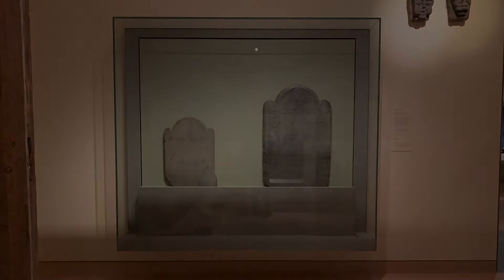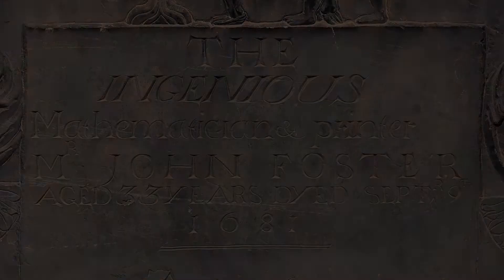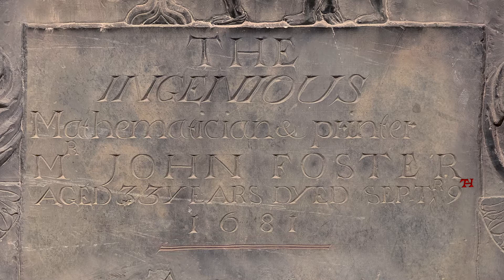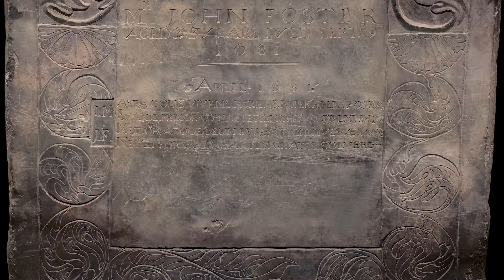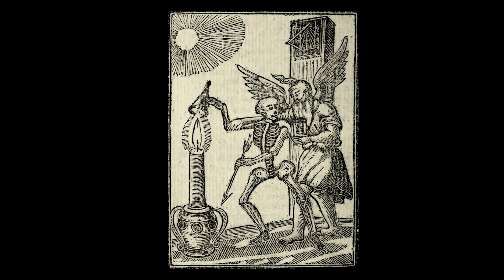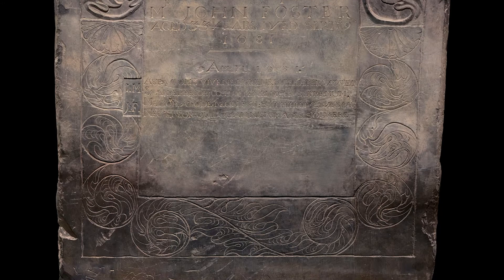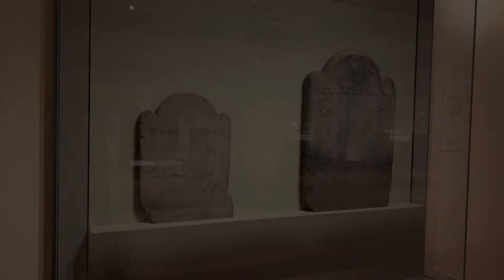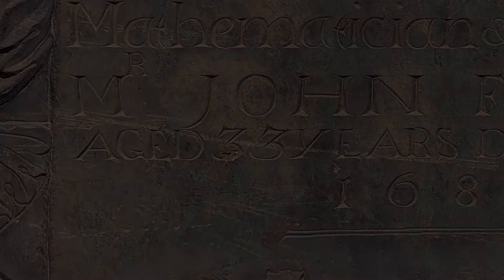The Ingenious Grave of John Foster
John Foster's headstone is considered one of finest examples of 17th sculpture. Carved by the Charlestown Stonecutter in 1681, it can be viewed in the American wing of the MFA.